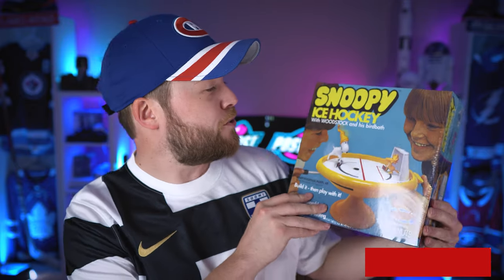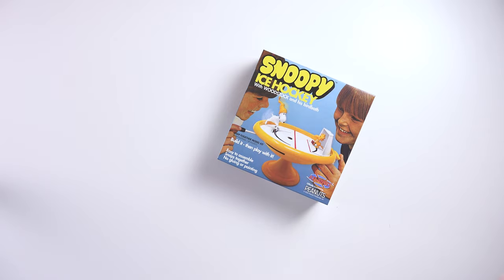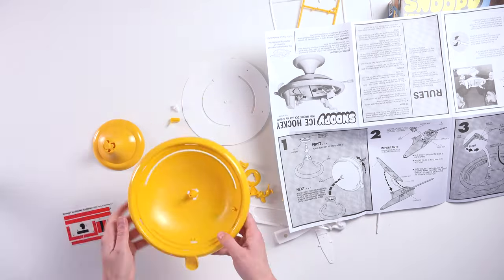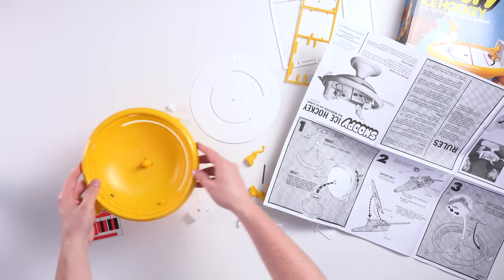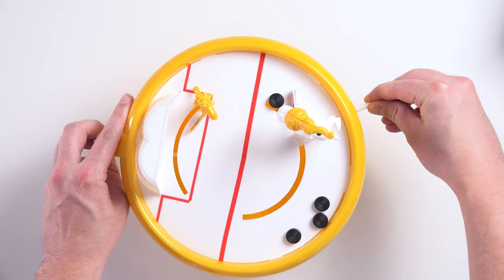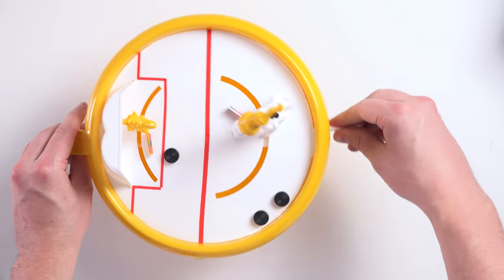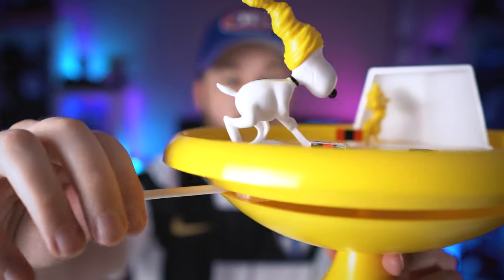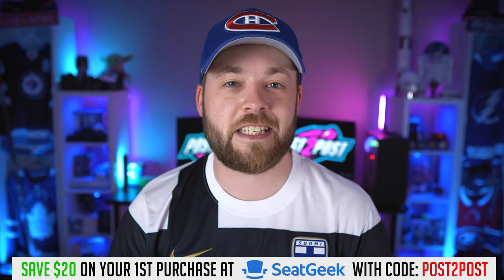Snoopy Hockey Model Set Unboxing & Build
Episode 765

Post2Post
C1B 2V5